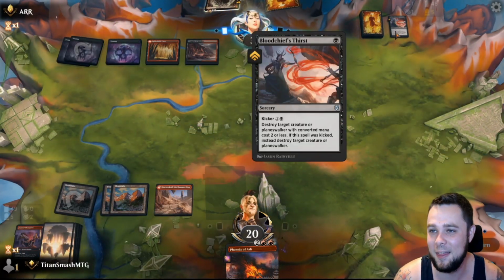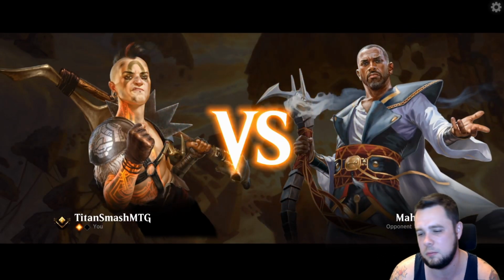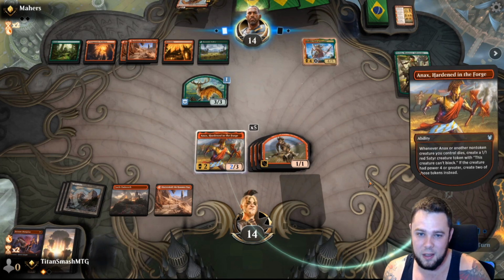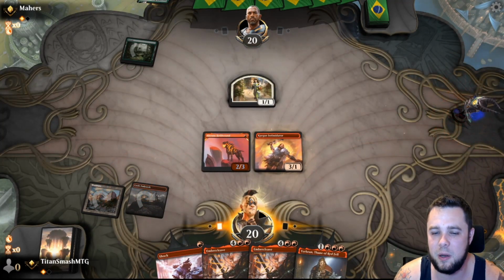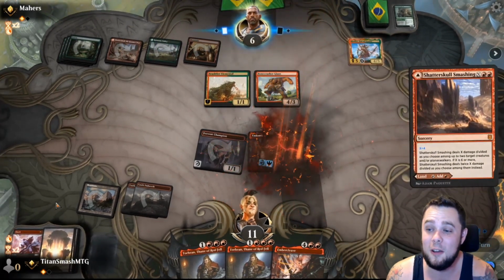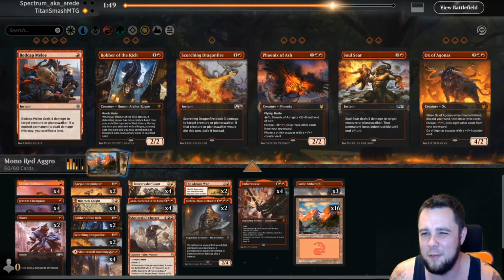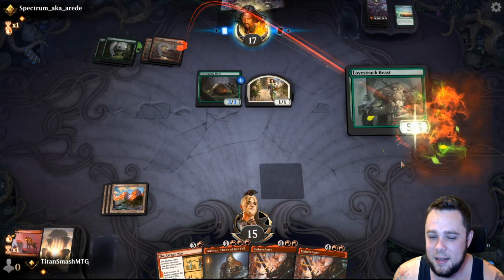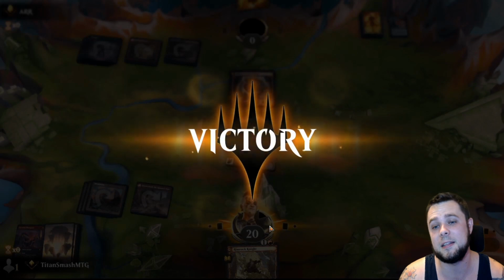Mono Red Aggro - No Land Andy - MTGA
MONO RED GO BBRRRR. MONO RED SMASH. MONO RED NO HIT LANDS.
0:00 - Intro
0:48 - Deck Tech
1:44 - Gruul Aggro
18:13 - Gruul Aggro
24:27 - SHUFFLER IS FINE
24:35 - Rakdos Midrange